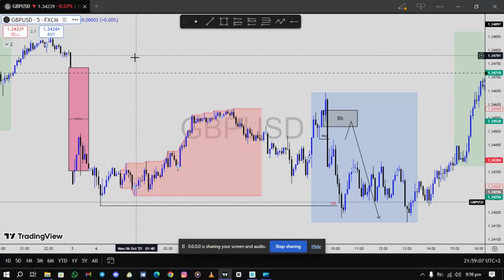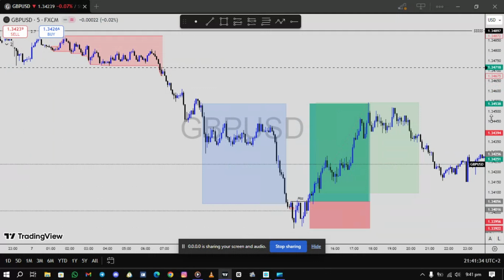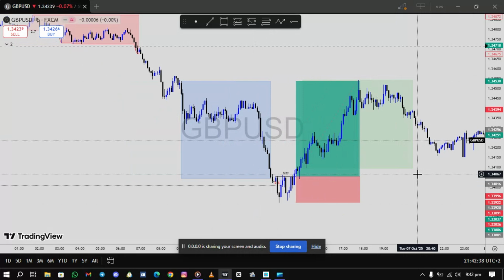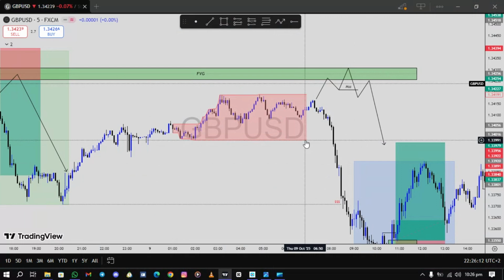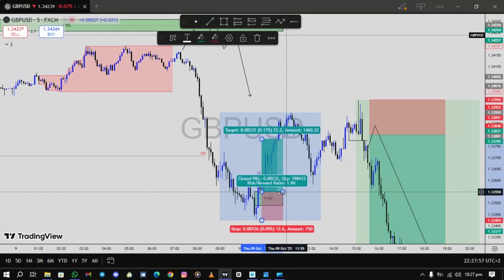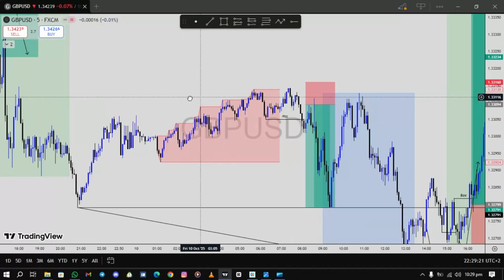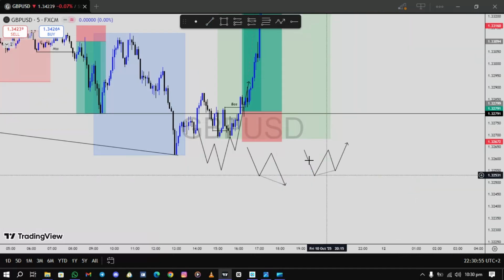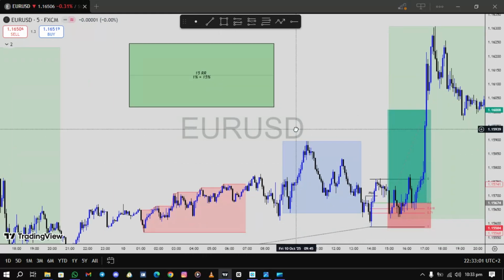GBPUSD/ EURUSD Weekly Trades Recap. 06/10/25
Free Discord: